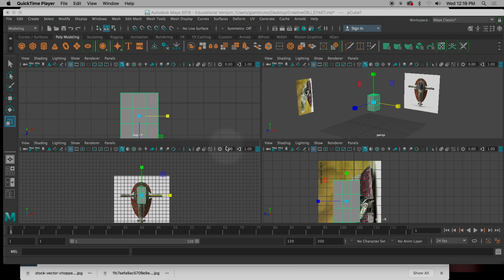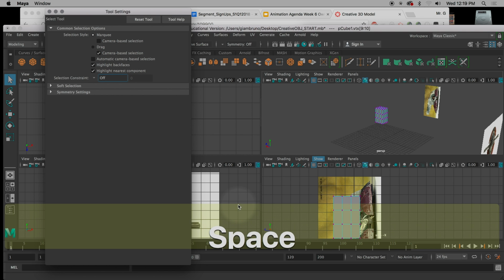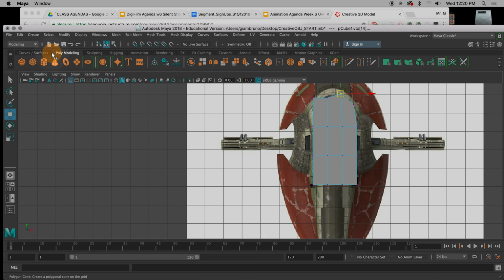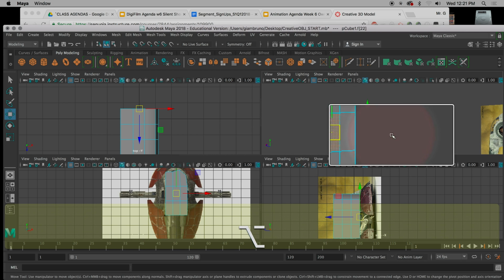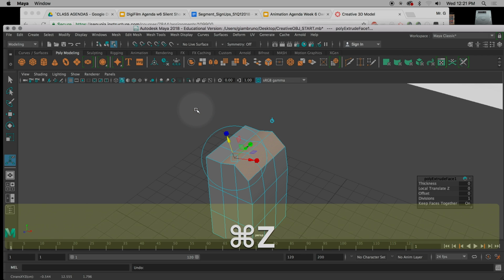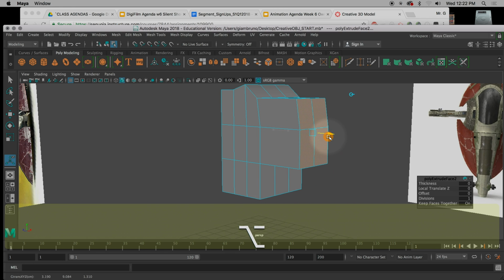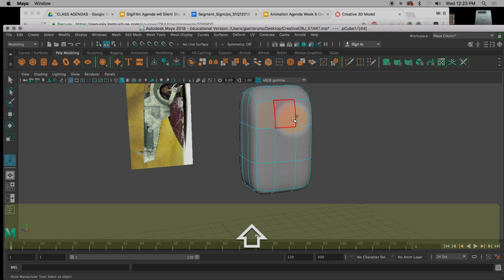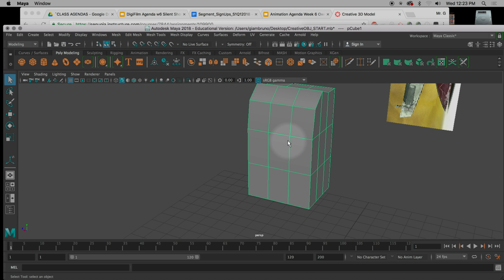Creative Object: part 2, Setting Up & Your first moves; Lecture, Digital 3D Modeling & Animation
Starting your model with a 3x3x3 Cube and what to do from there, before you start extruding.